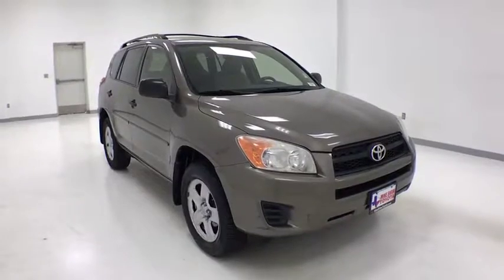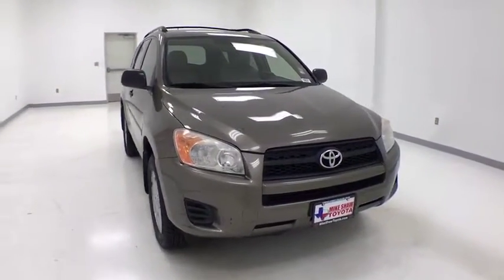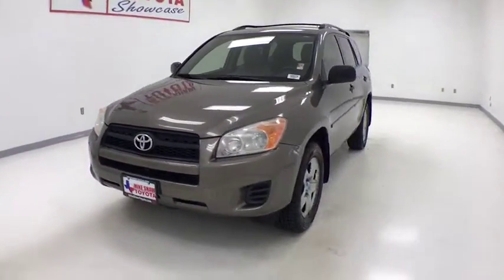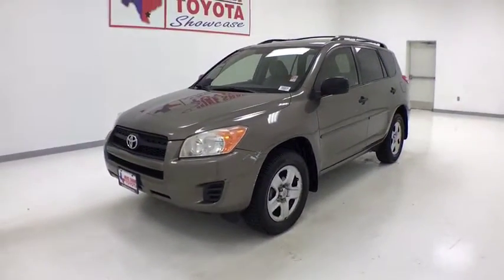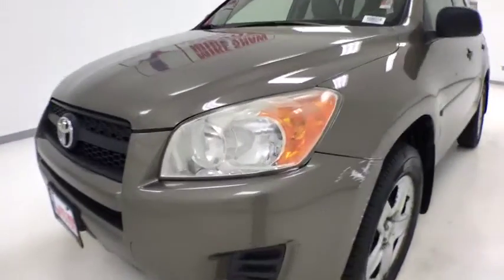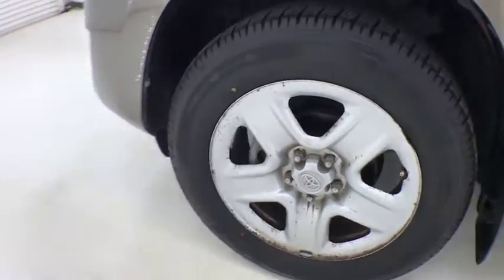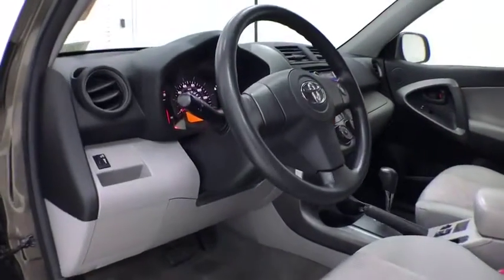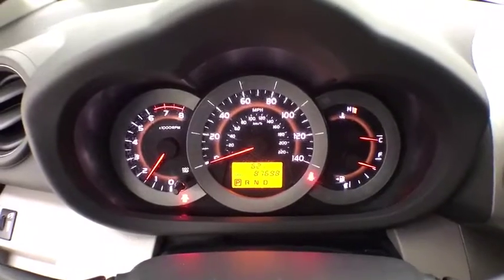2010 Toyota RAV4 Corpus Christi, Portland, Victoria, Kingsville, San Antonio, TX 193651B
Pyrite Mica U 2010 Toyota RAV4 available in Corpus Christi, Texas at Mike Shaw Toyota. Servicing the Portland, Victoria, Kingsville, San Antonio, TX area.

CLEAN CAR FAX. 22/28 City/Highway MPG FWDbrbrUPFRONT PRICING***NO PRICING GIMMICKS***5 DAY-500 MILE EXCHANGE POLICY***WE FINANCE with APPROVED CREDIT***ONE YEAR FREE MAINTENANCE***BUY WITH CONFIDENCE*** WE PAY TOP $$$ for TRADES***We will even show you the CARFAX history report and the service department repair order detailing the maintenance performed on the vehicle prior to it going on our lot. We make every effort to service our pre-owned vehicles for your piece of mind! WE BUY CARS, TRUCKS, VANS AND SUVs..brbrbrAwards:br  * 2010 KBB.com 10 Best Used Family Cars Under $15,000   * 2010 KBB.com Best Resale Value AwardsbrbrReviews:brbr  * If you want a small-to-midsize sport utility vehicle that combines car-like performance, ride, handling and fuel economy with available four-wheel drive and room for up to seven passengers, or five adults and a fair amount of cargo, the 2010 Toyota RAV4 is a good choice. Source: KBB.combrbrbrMike Shaw Pre-Owned Advantage Warranty includes: 3 month limited warranty coverage and free oil changes up to 12,000 miles as well as Free Lifetime Inspections. See dealer for details.